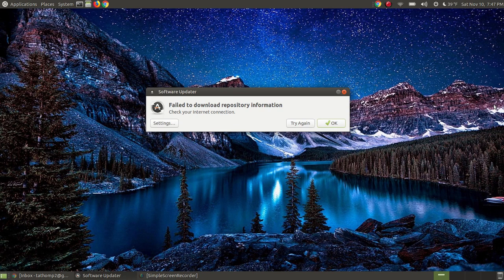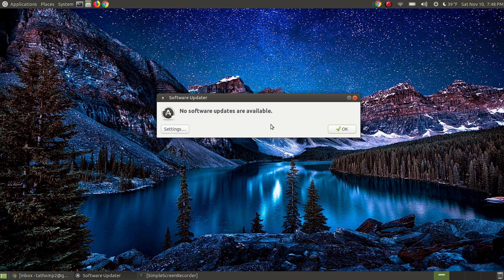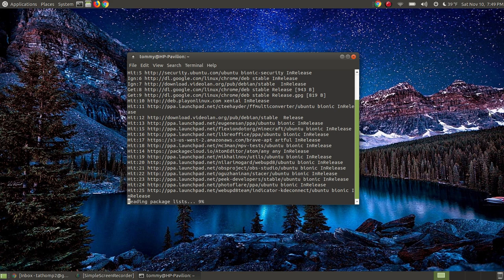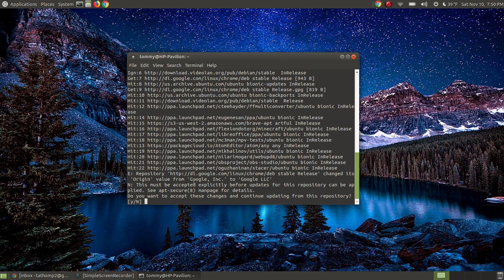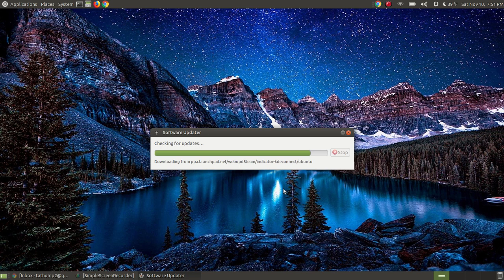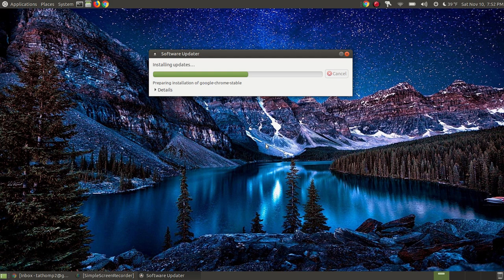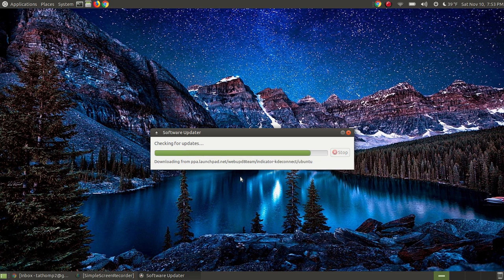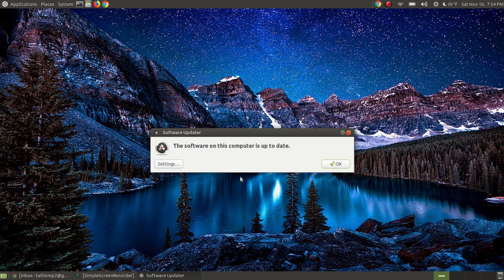How To Fix: "Failed To Download Repository Information"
Failed To Download Repository Information

How to change the 'Origin' value from 'Google, Inc.' to 'Google LLC' to fix the repository update error. This will also fix the 'Origin' value from 'Opera Software ASA' to 'Opera Software AS'.